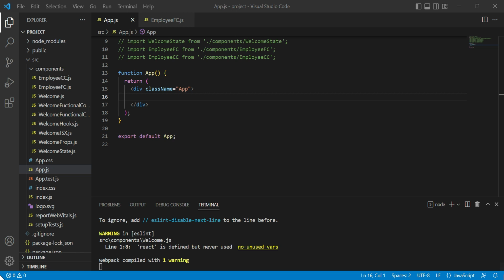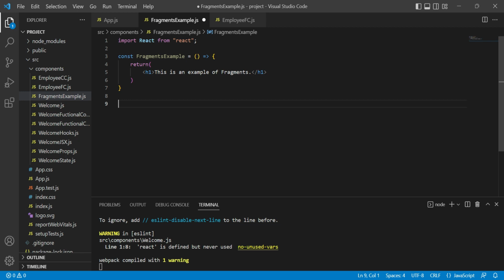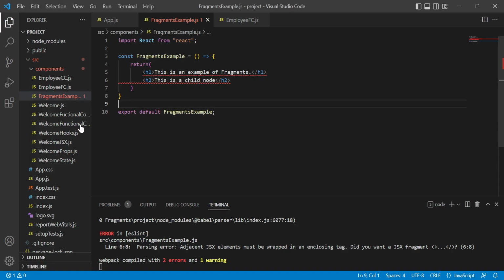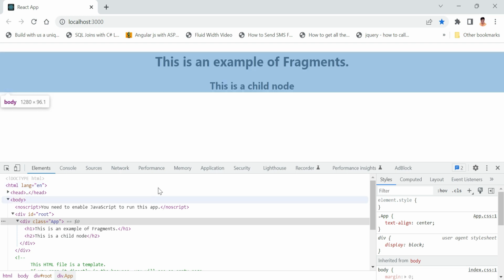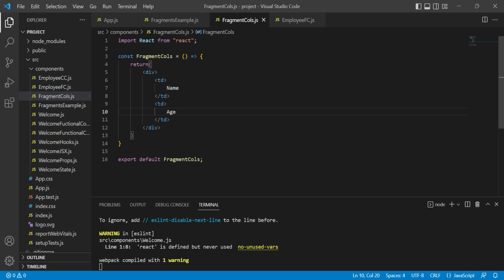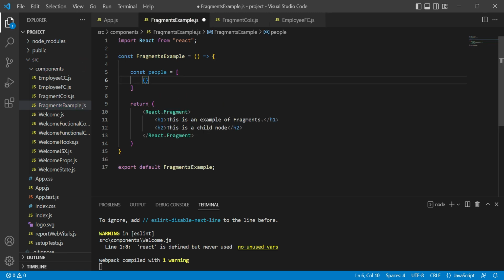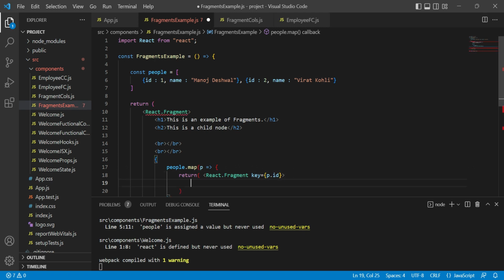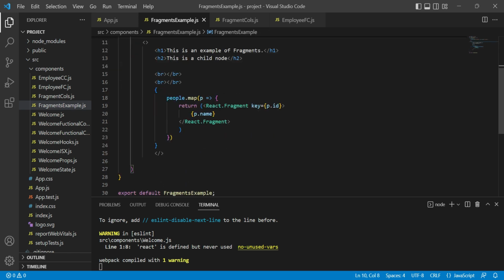ReactJS Tutorial for Beginners - Part 20 - Fragments